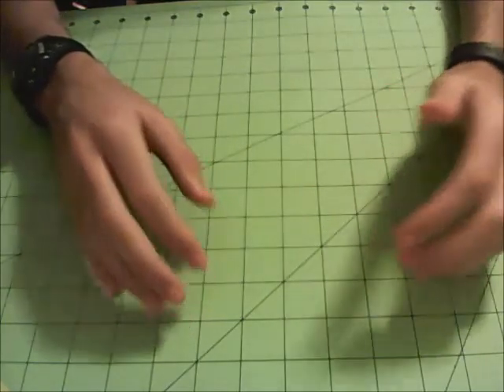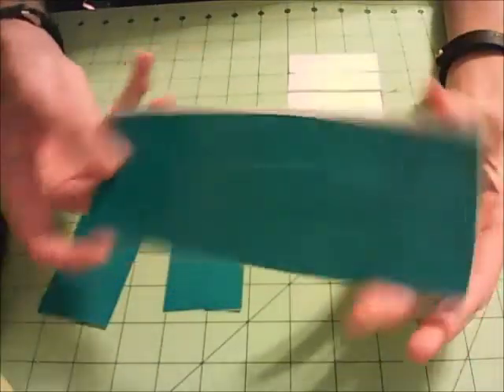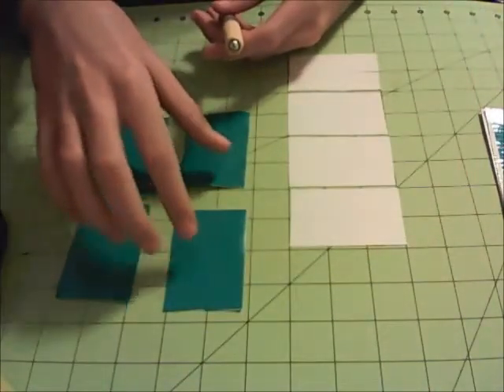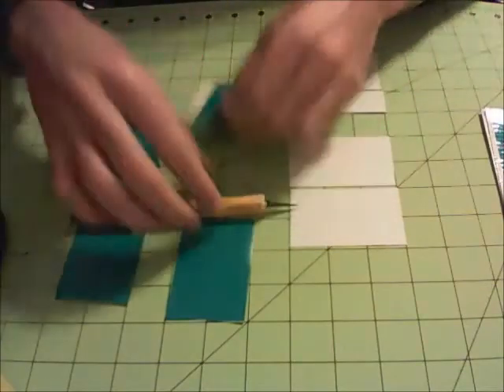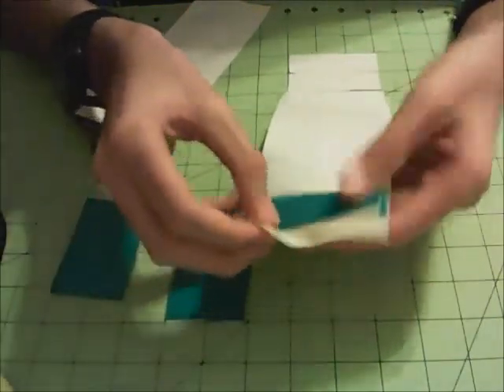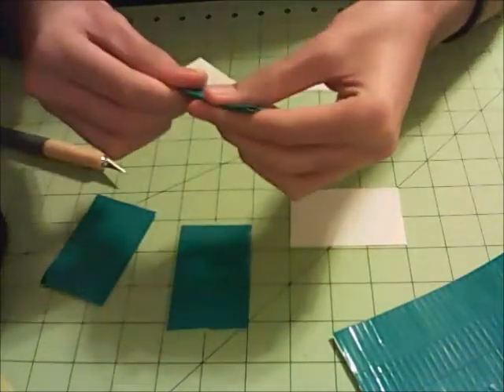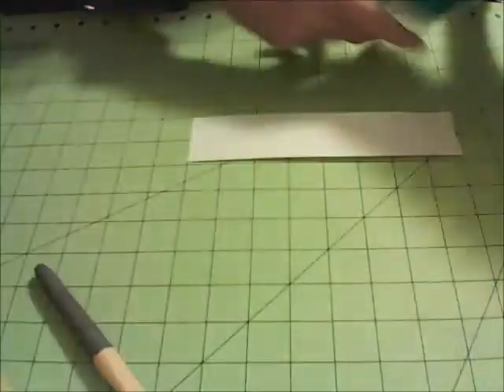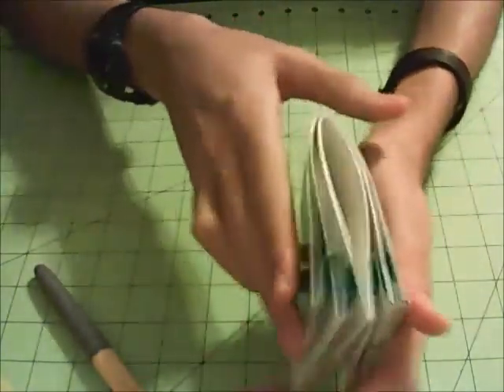How to make a Duct Tape Accordion BI-Fold wallet!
Yo everybody welcome to the next Tutorial video here on the channel, in this Tutorial i'll be showing you how to make  duct tape Accordion B-Fold wallet.

Fan DuctTapeCreations on fac